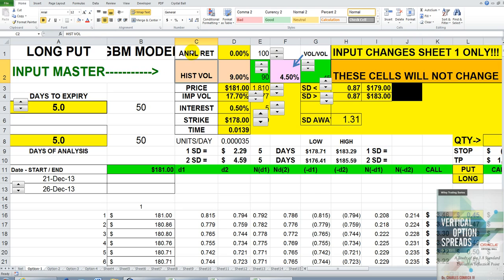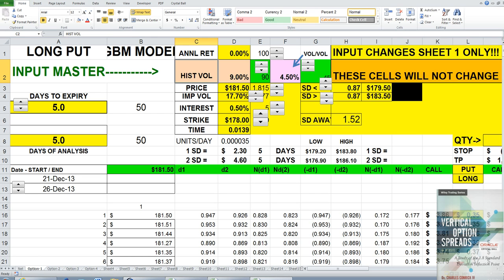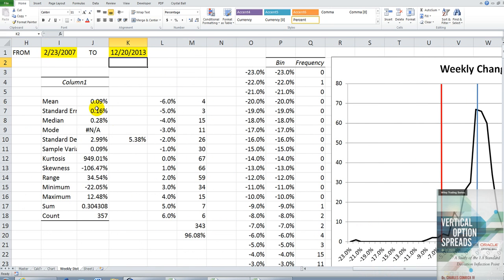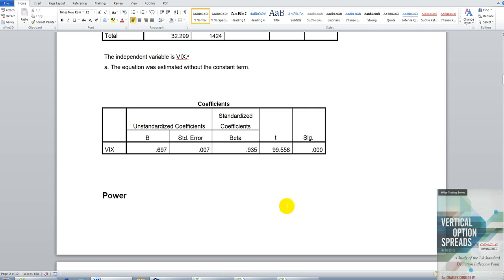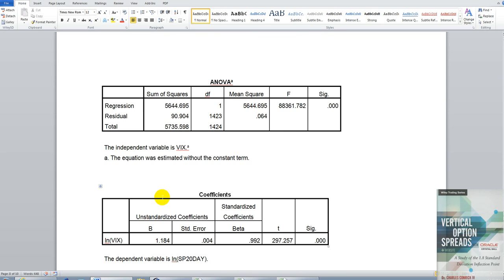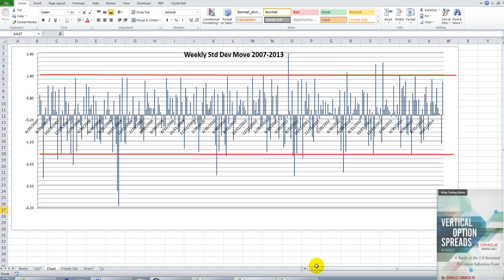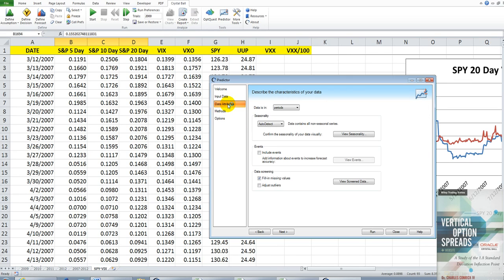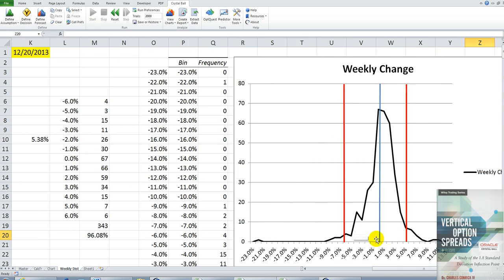Amazing Spreadsheet Part 2